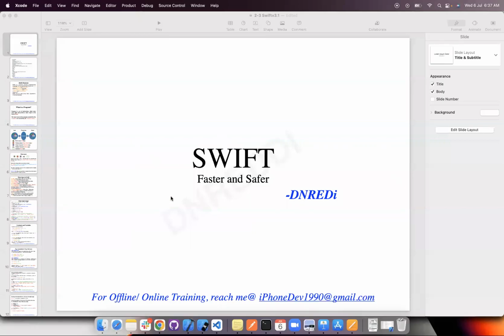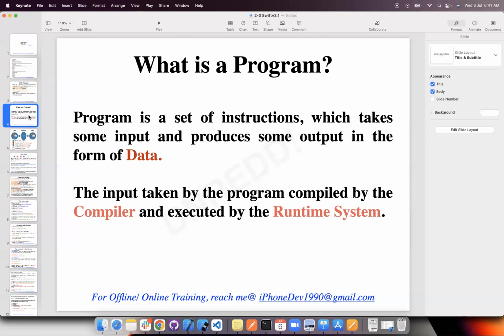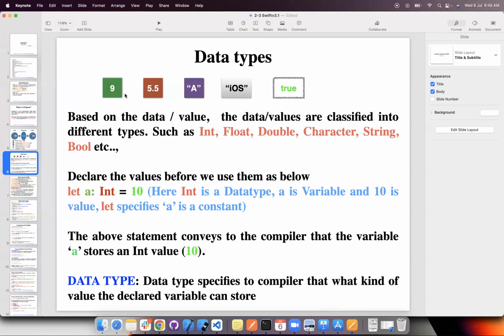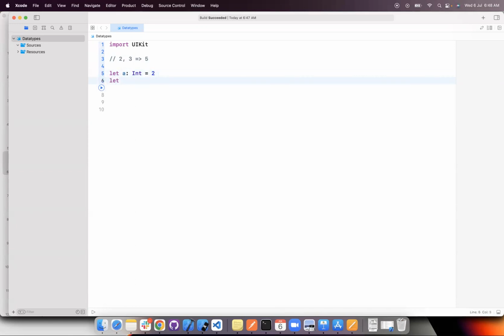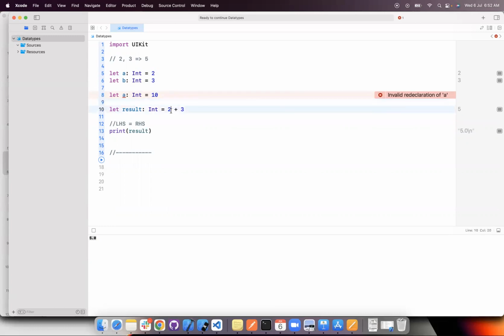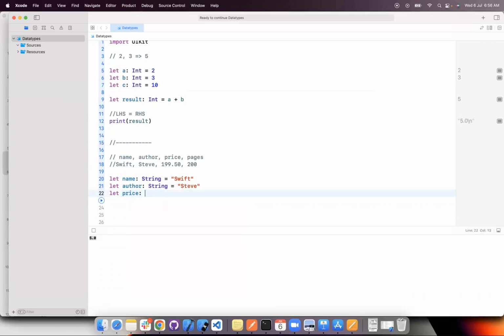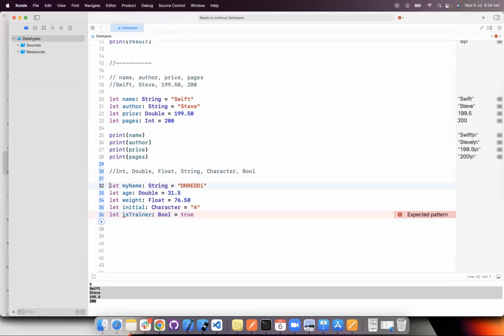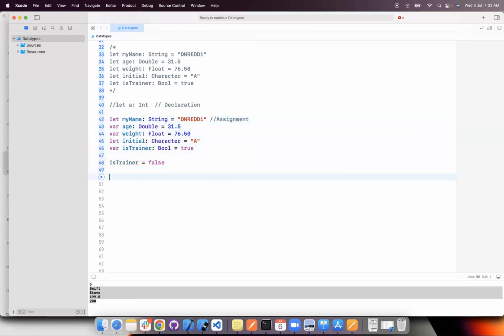Coding for Non-Coders: Swift Basics - Datatypes - let vs var in swift - iOS Training in Hyderabad